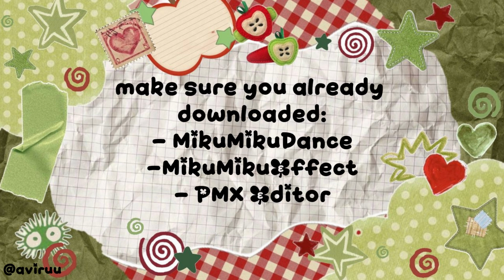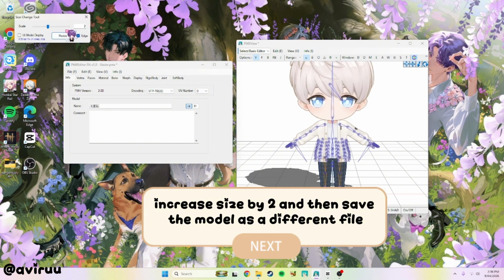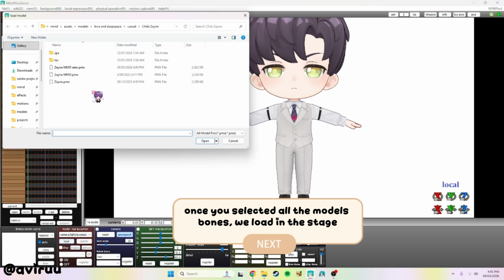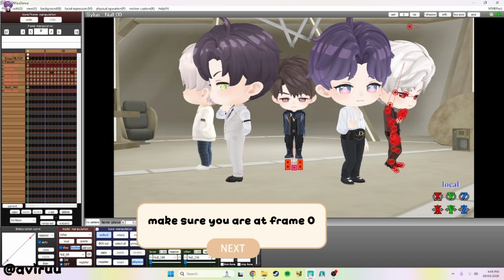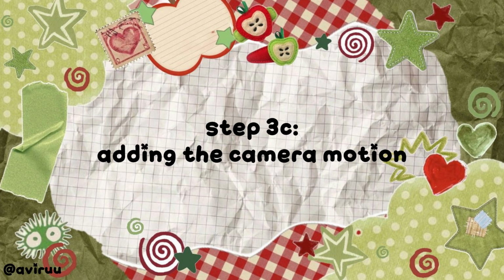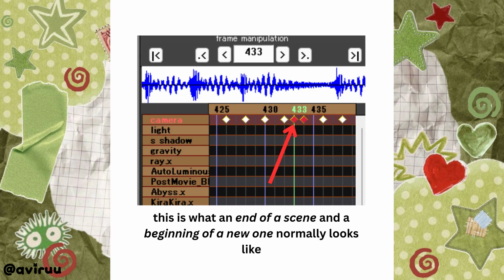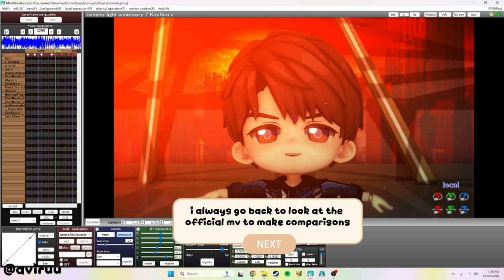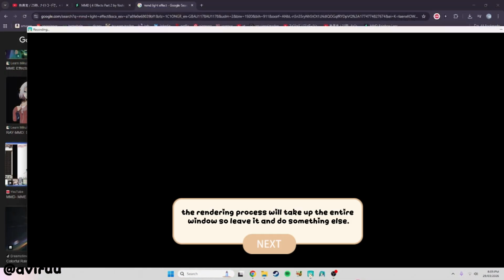How I make my Love and Deepspace MMDs - Tutorial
Hello everyone.

Here is the requested tutorial on how I make my MMD Videos. I decided to use my voice so its kind of a voice reveal too lmao.  It took a while trying to create something that I like.

Video created with CapCut
Graphic created by echiya, remixed by Merakid on Pinterest

Effects:
- Ray-MMD 1.5.2 by ray-cast

- MINI VLOG. by ALOHI STYLE
- Syncopated Swing by Kairo Vibe
- Old Film by Kairo Vibe